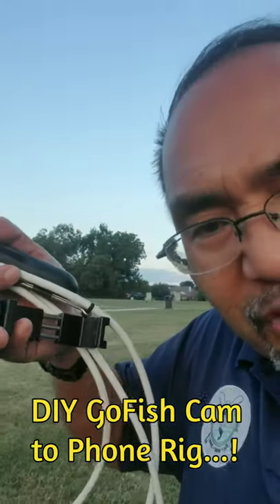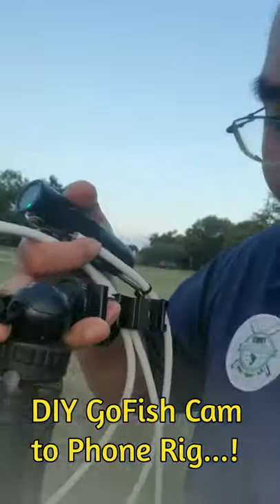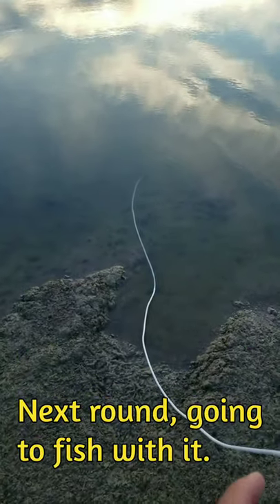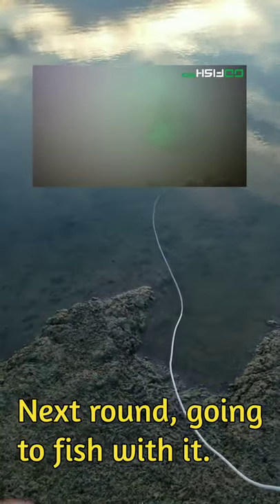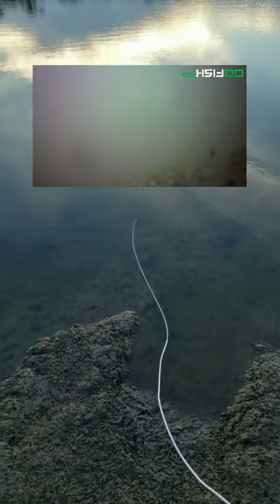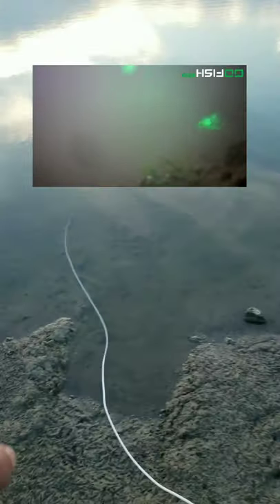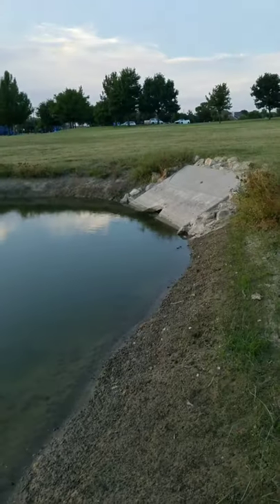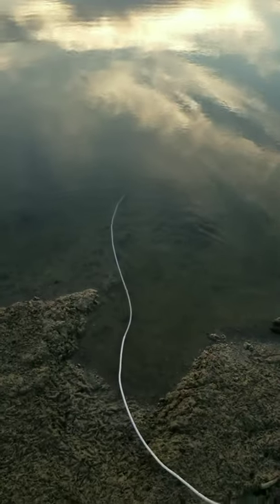DIY GoFish Cam to Phone Live Feed Rig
YouTube Shorts video of our first test of the DIY GoFish Cam to Phone Rig that enables a live feed to while the camera is underwater!

UW Camera Wish List
Aqua Vu Micro Stealth 4.3 Underwater Camera Viewing System
TACTACAM Fish-i Wide Lens Fishing Action Camera
Eyoyo Portable 9 inch LCD Monitor Fish Finder